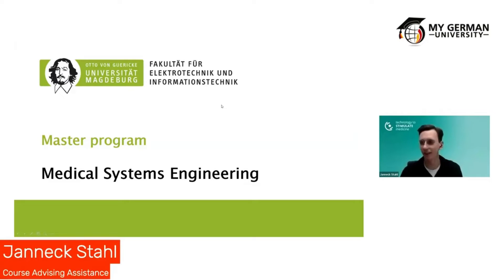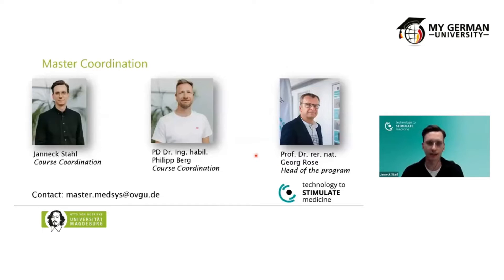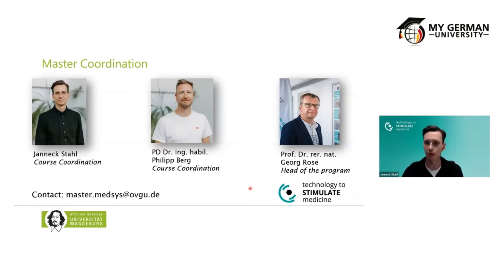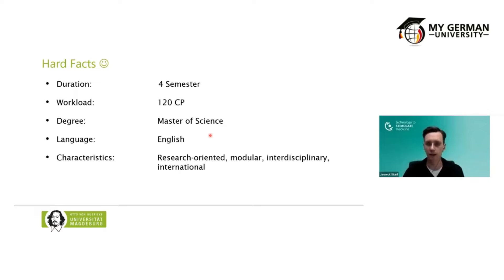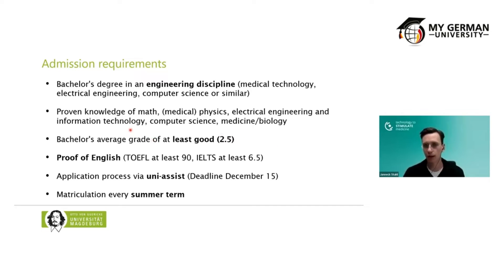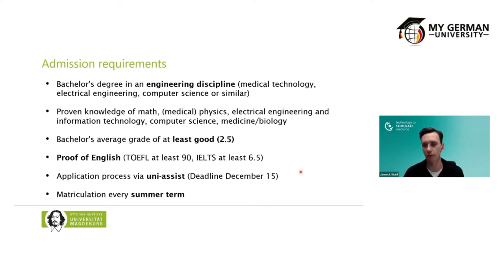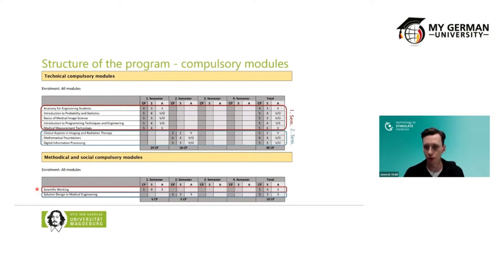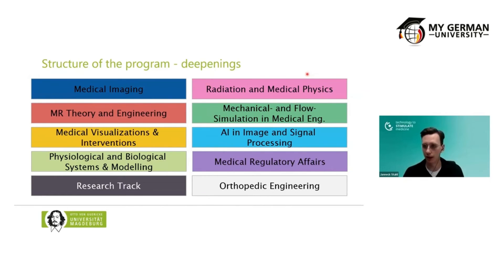Study M.Sc. Medical Systems Engineering at Otto von Guericke University Magdeburg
🌟 Welcome to the webinar recording: "Study M.Sc. Medical Systems Engineering at Otto von Guericke University Magdeburg !" 🌟

Join a program that's at the forefront of medical innovation. Specialize in medical technology, informatics, and physics, and become a pioneer in fields like medical imaging and deep learning.